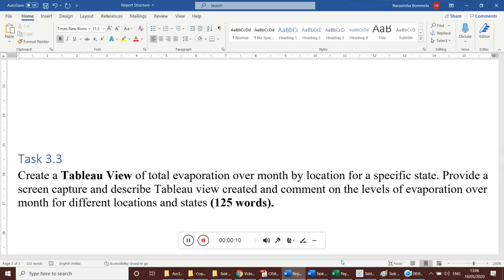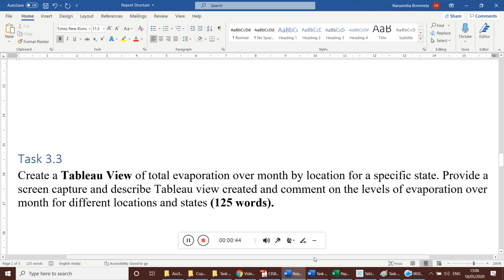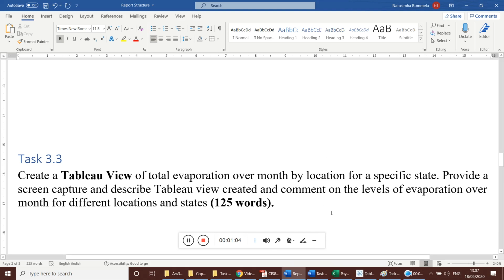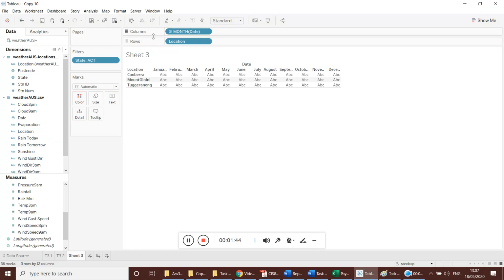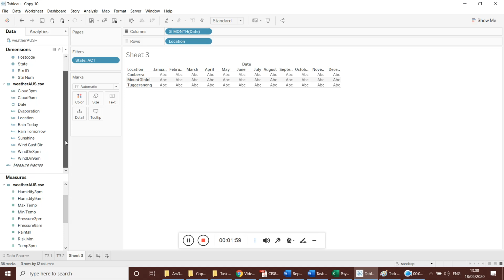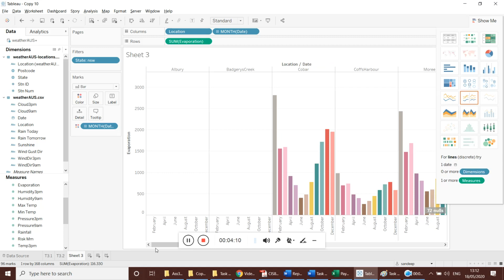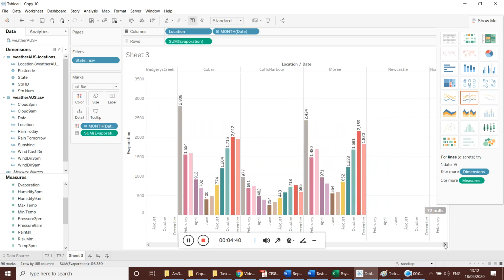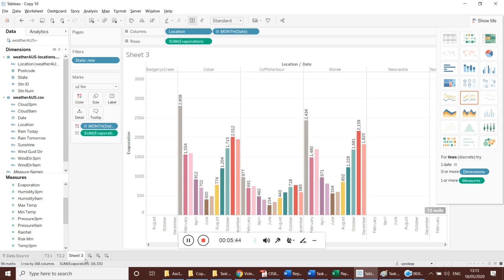Task 3 3